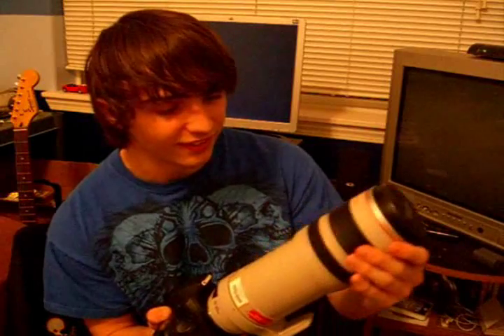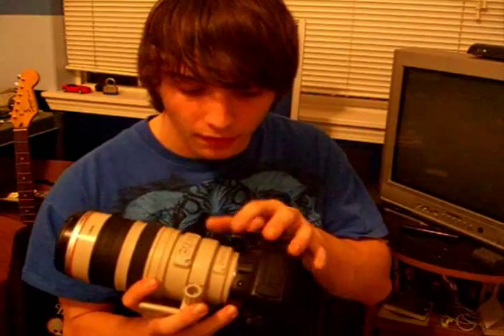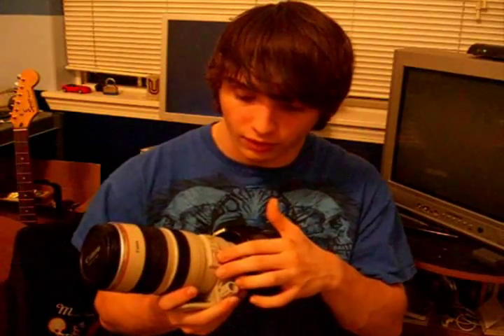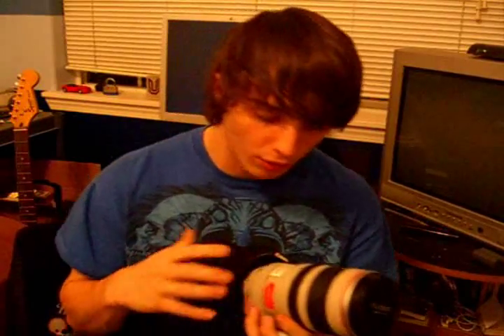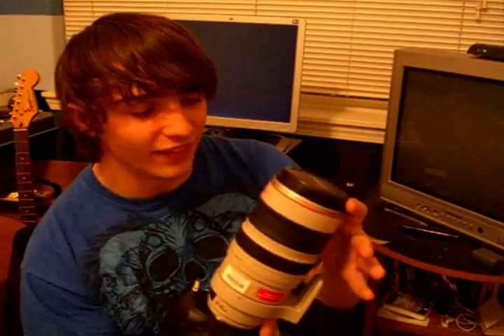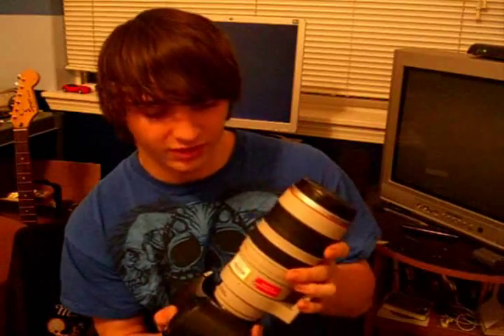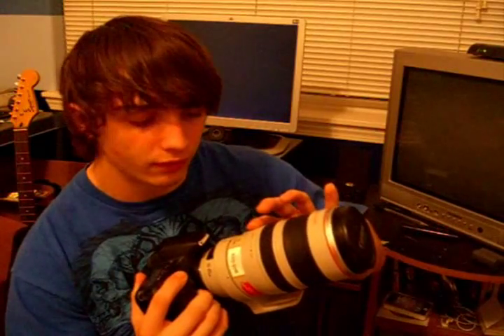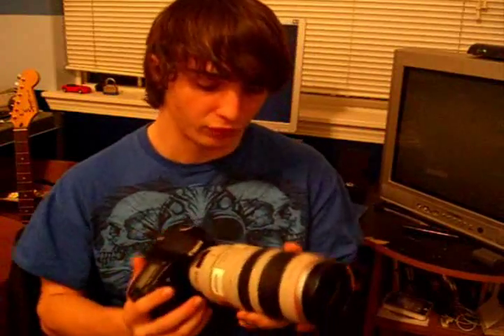Canon 100-400mm f4.5-5.6L IS USM Lens Review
I do a review of my teachers canon  telephoto lens that is extremely awesome and expensive after a few days of shooting with it.